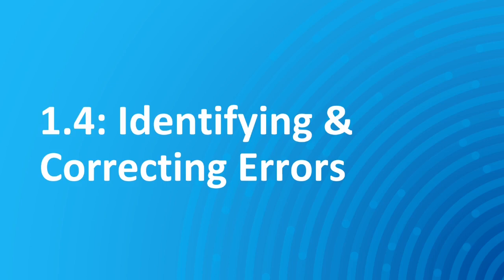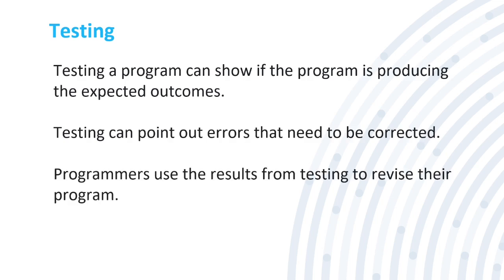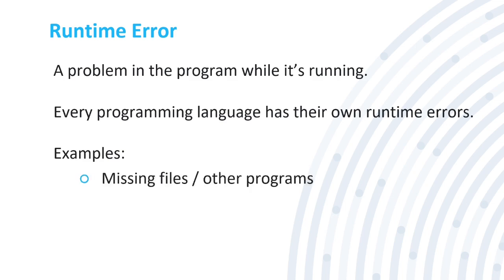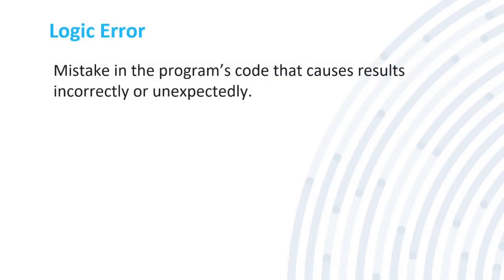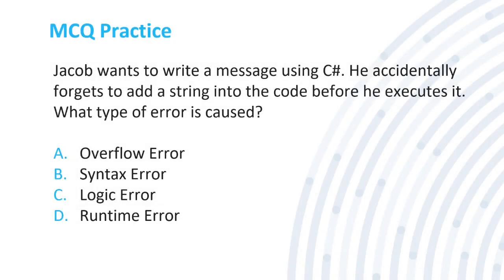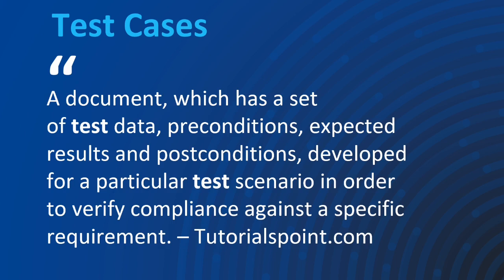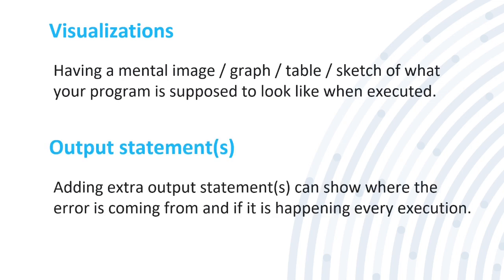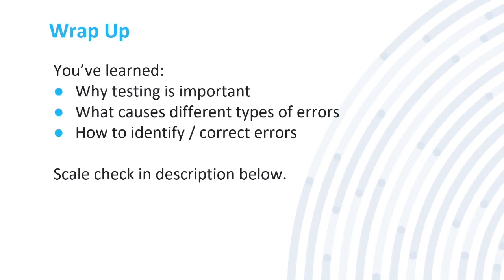Identifying and Correcting Errors!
When creating, testing, and officially running our programs, we'll run into errors. In this video, we'll figure out how to find and correct those errors.